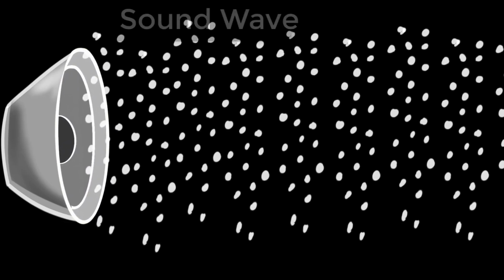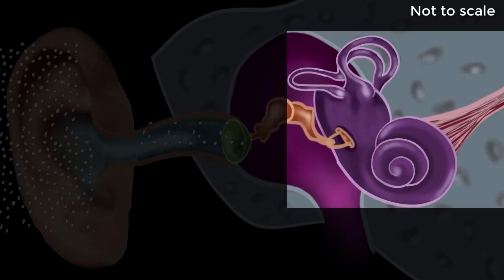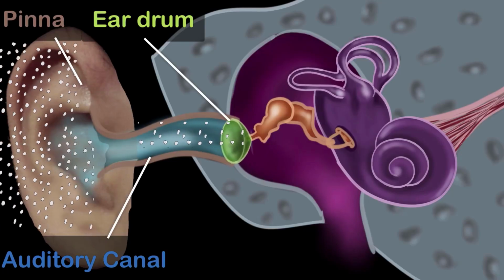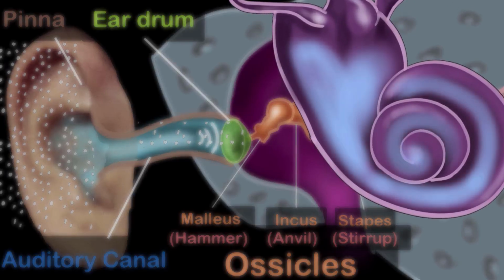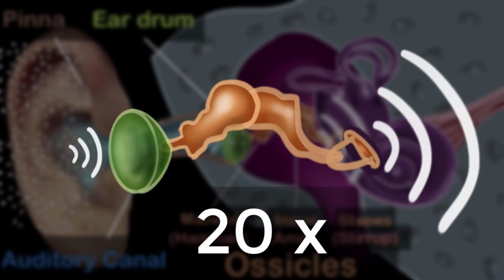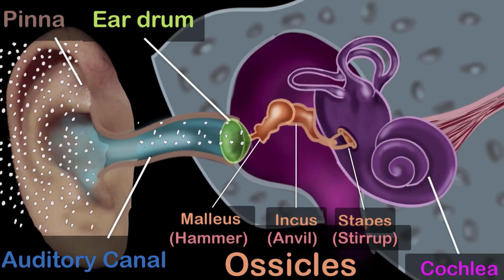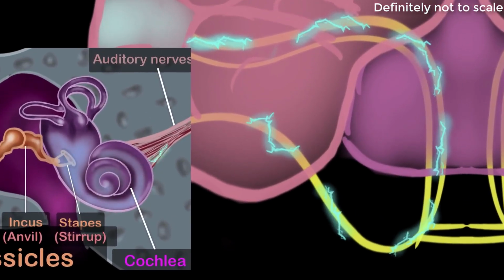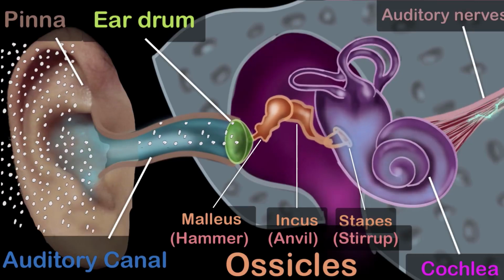Human Ear 👂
How-working-Ear